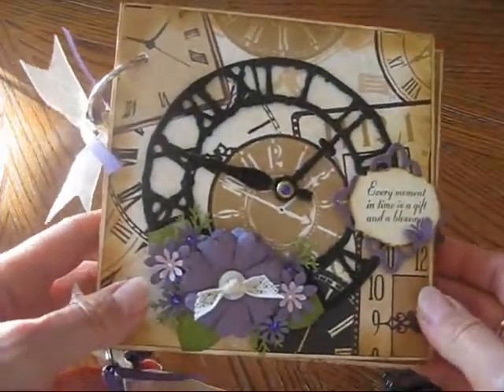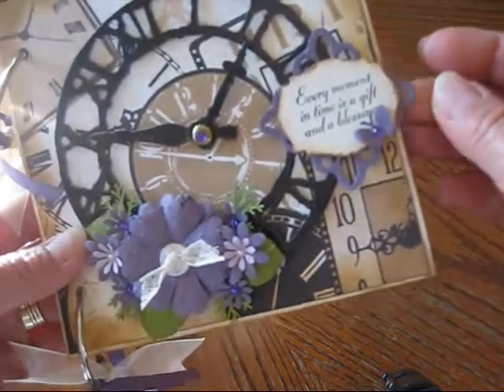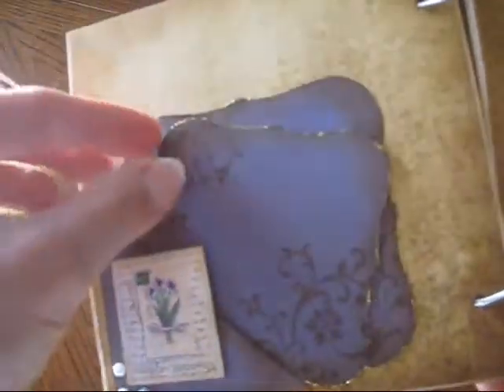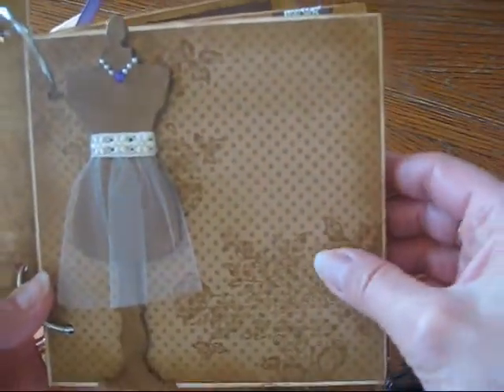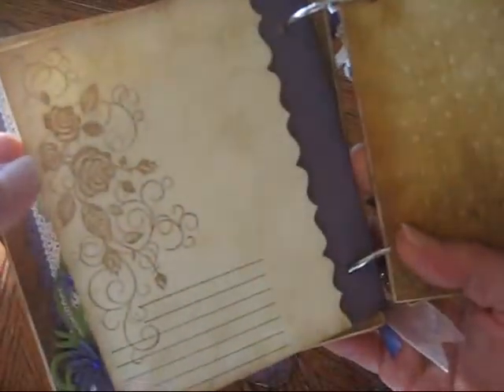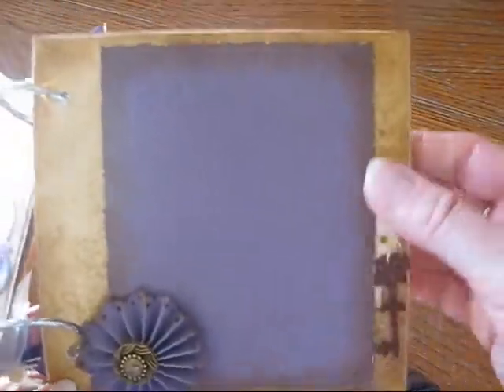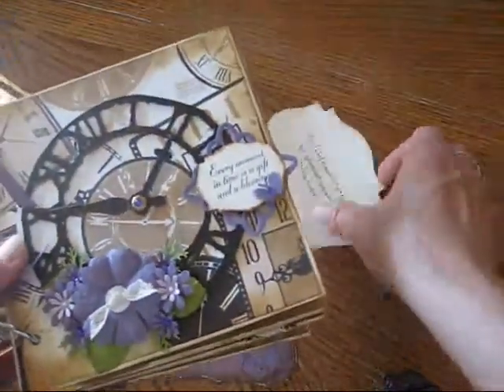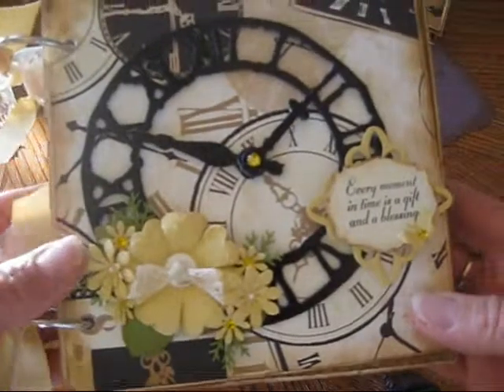Teacher Album for Sharon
Hello everyone.  I'm sharing an album I made for my neices teachers as Christmas gifts.  Jonelle :)